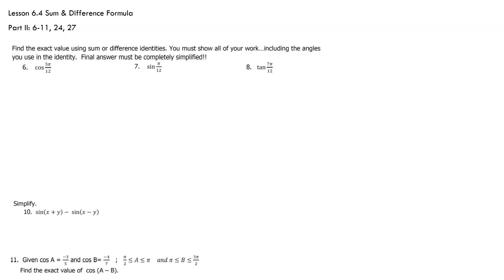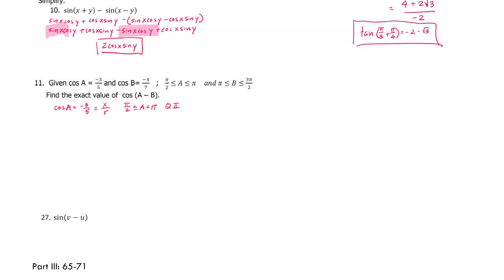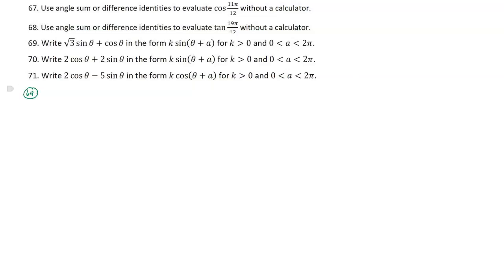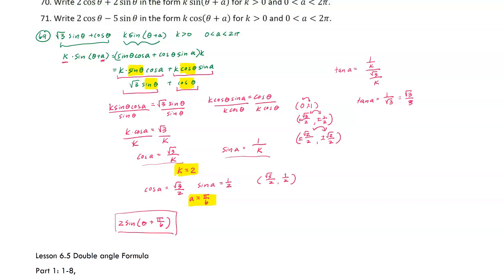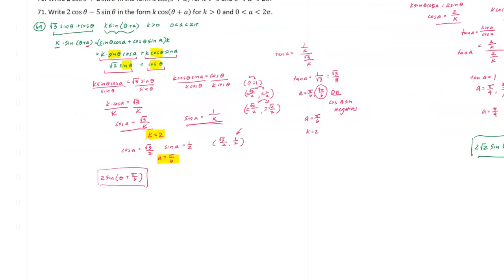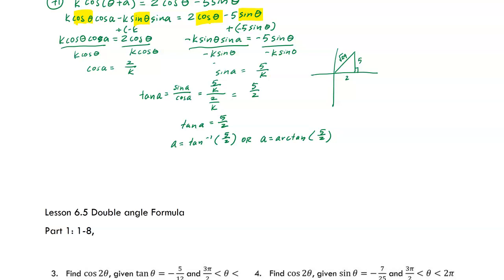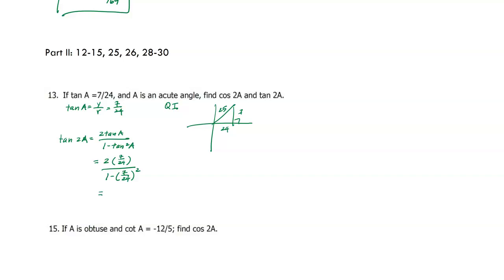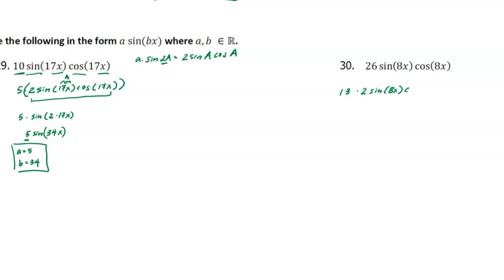Unit 6 Wrap-Up PT2 Using Sum/Difference & Double Angle Formulas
0:00 Sum & Difference Formula
37:47 Double Angle Formula